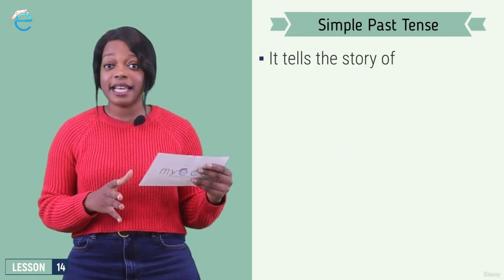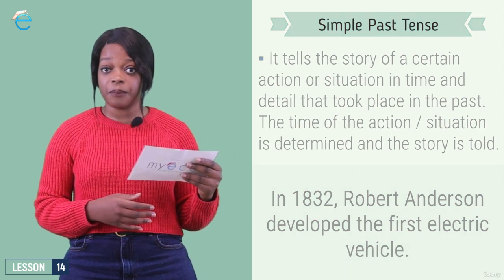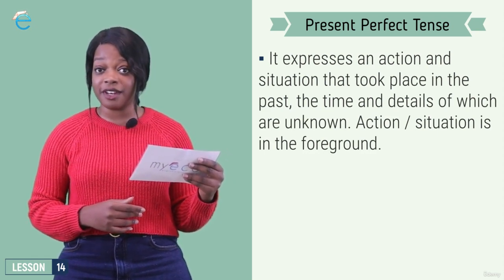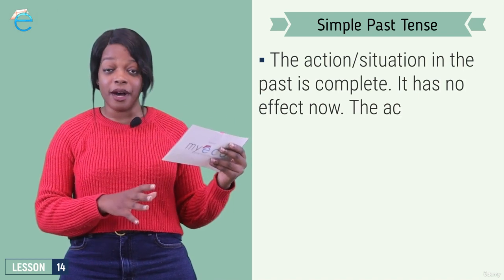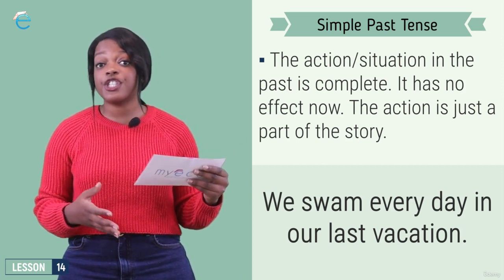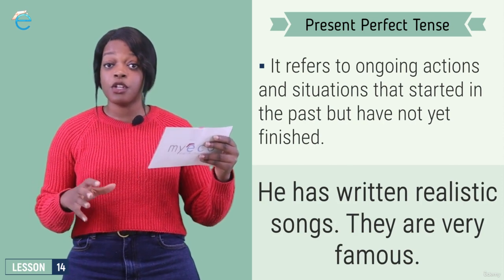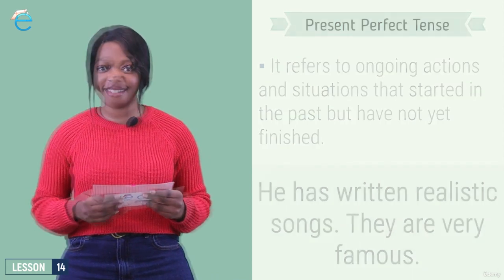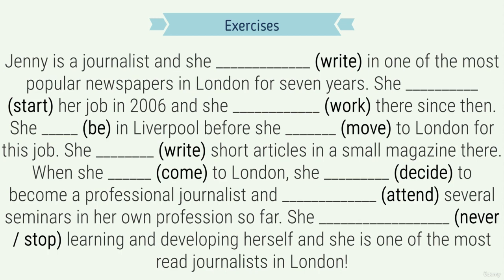14 - Present Perfect Tense versus Simple Past Tense